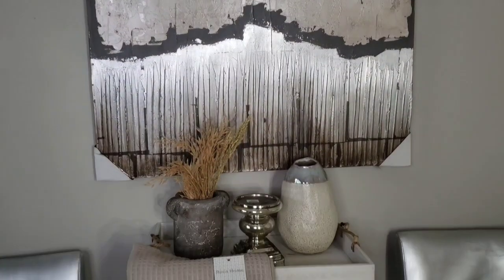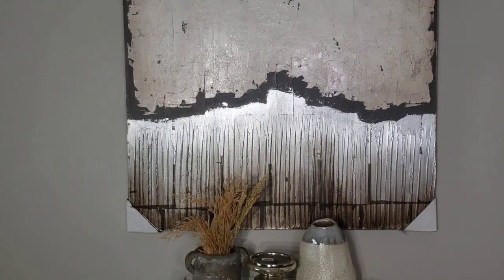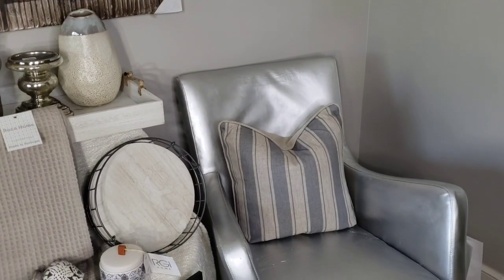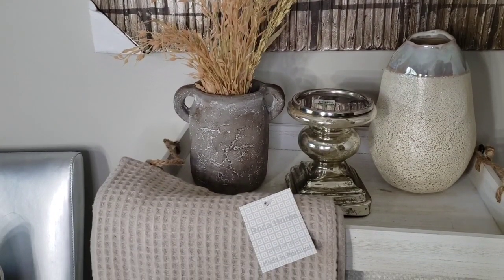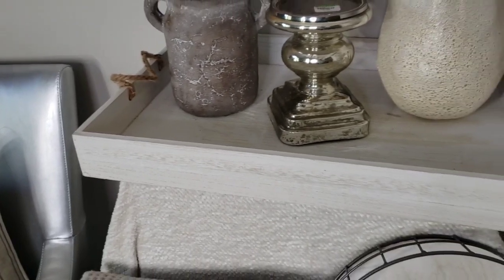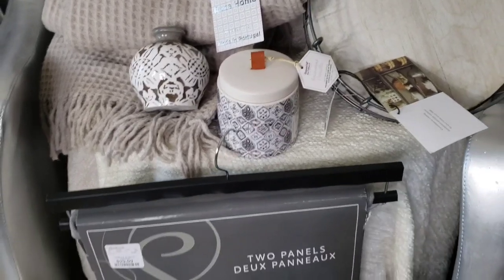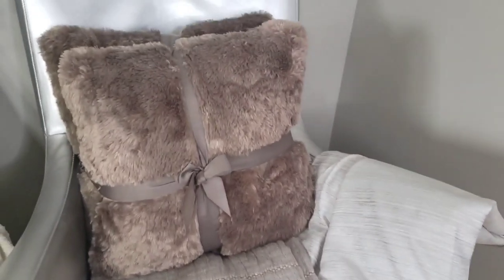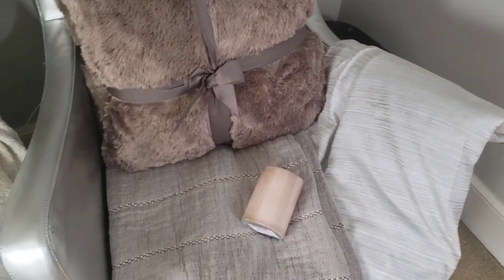HOME DECOR HAUL/ HOMEGOODS, POTTERY BARN, GOODWILL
Hello everyone, please join me as I share a few items that I purchased  From Homegoods, Pottery Barn and Goodwill to refresh my home office.

 I really appreciate you watching!